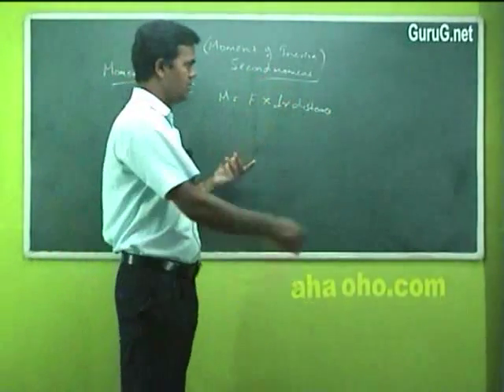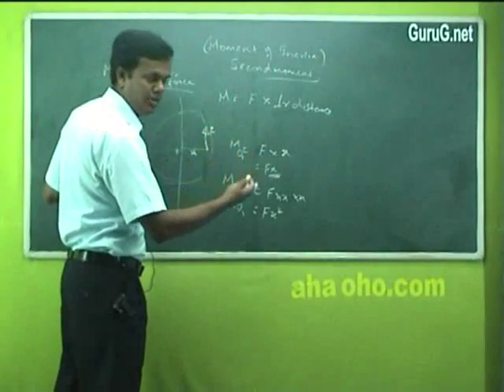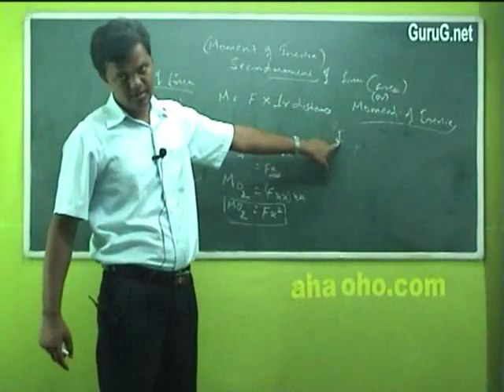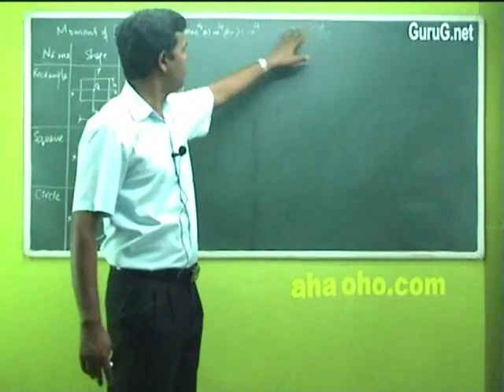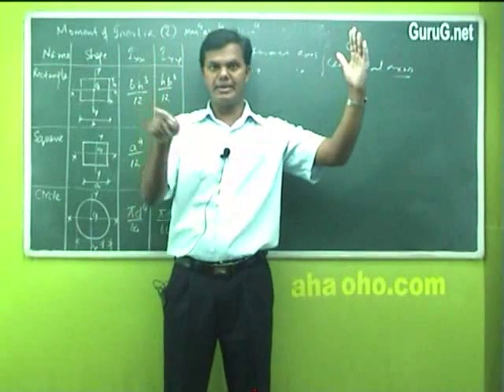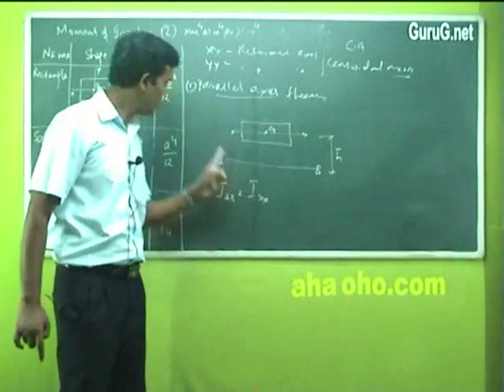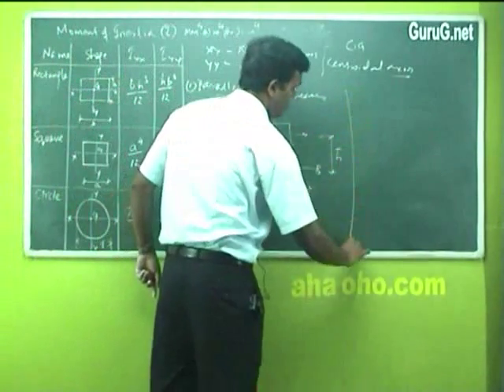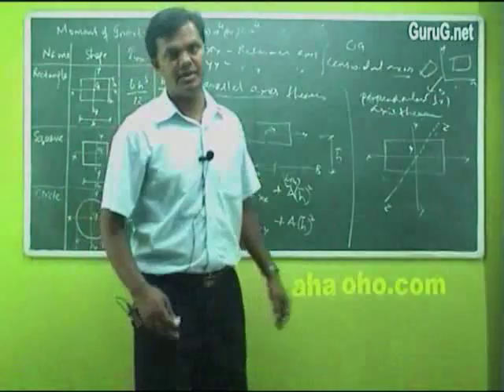Unit-3 Properties Of Surfaces and Solids - Engineering Mechanics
-Second & Product Moments of Plane Area
-Rectangle,Circle,Triangle from Integration
-T Section, I Section, hollow Section, Angle by Using Standard Formula